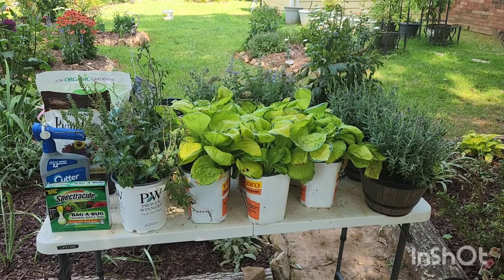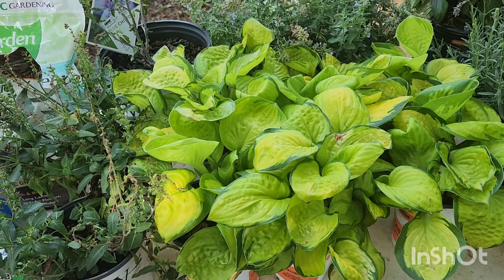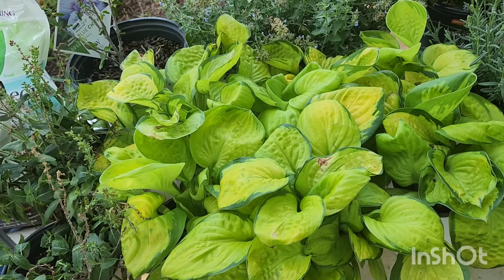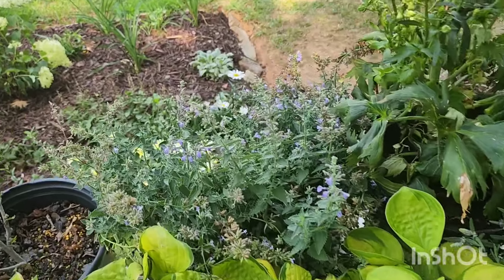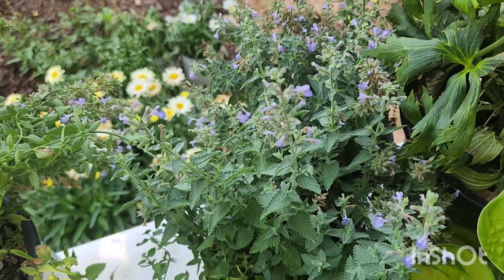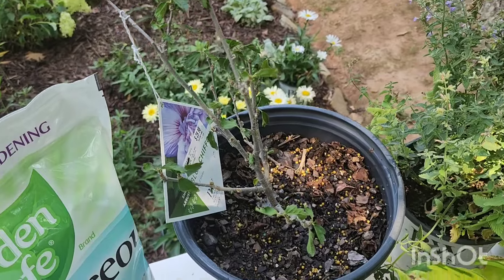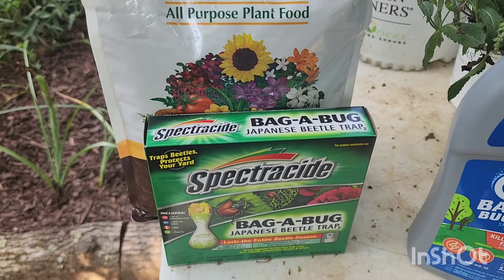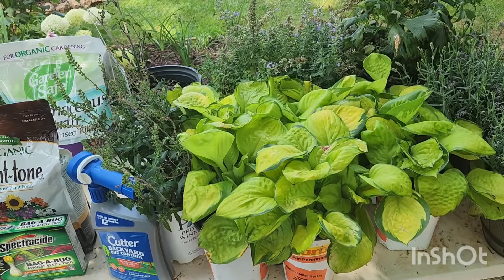Home Depot perennial plant markdowns and Lowes clearance plants, plus bug protection.